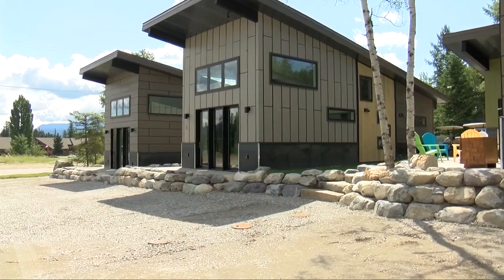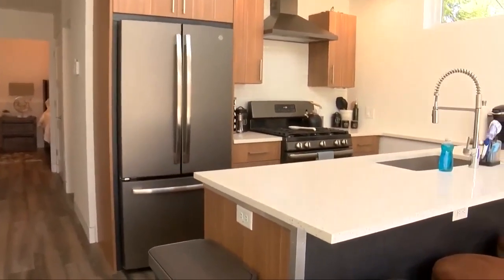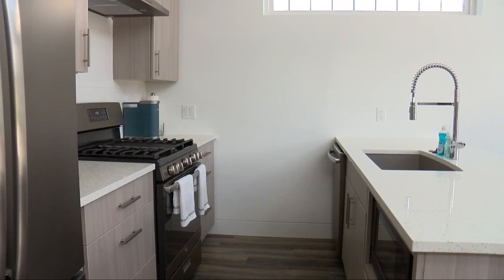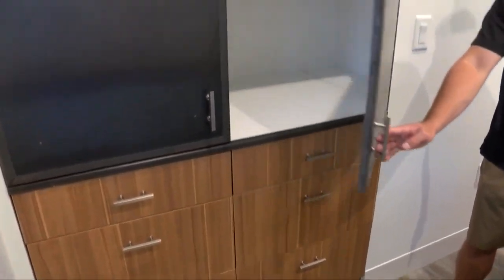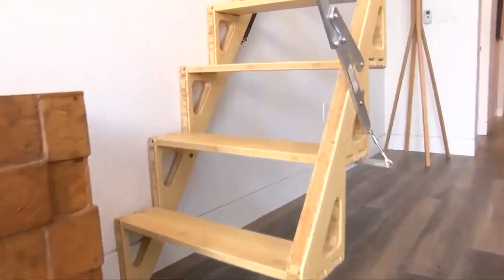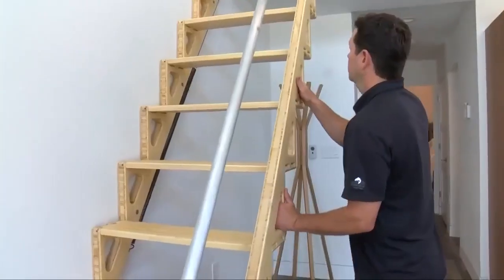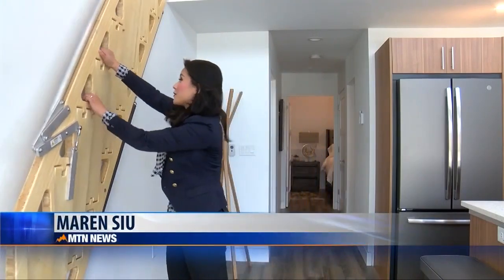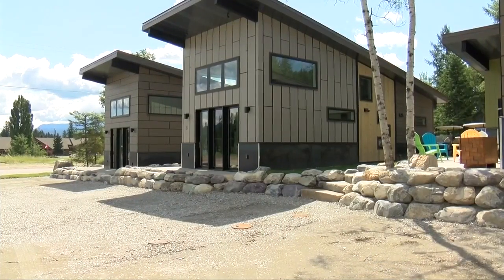Whitefish tiny home development on the rise